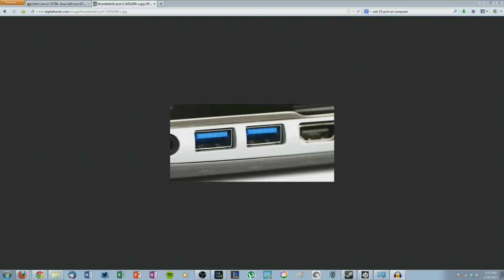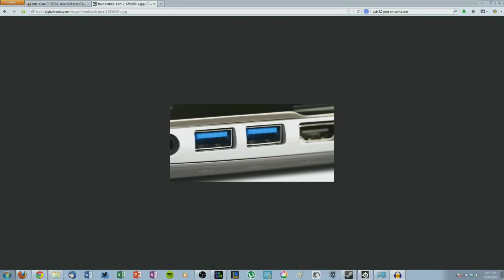How to Remove Background Noise from USB Mic Recordings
Leave Video Recommendations Below!